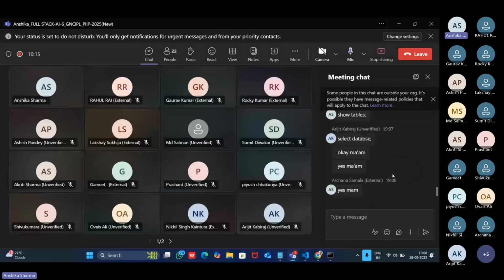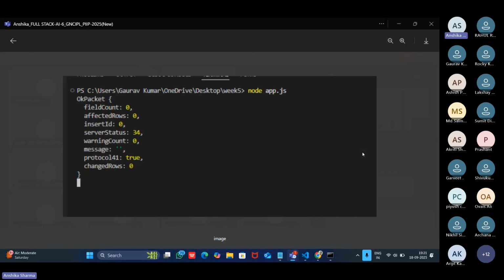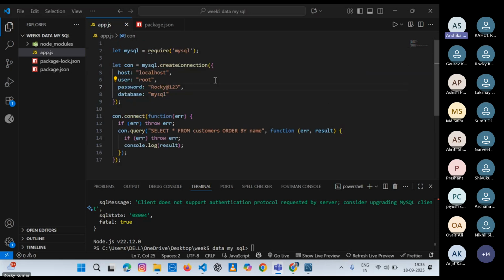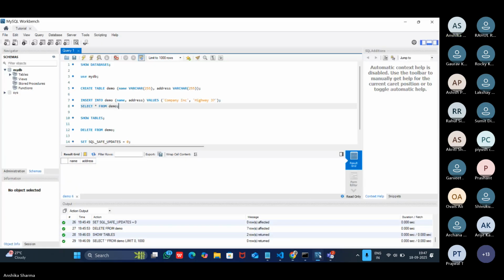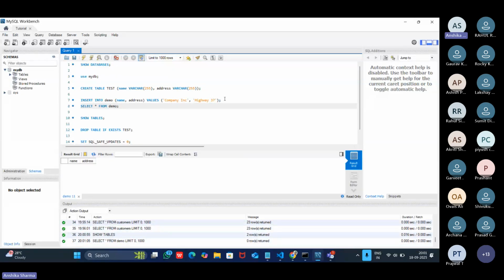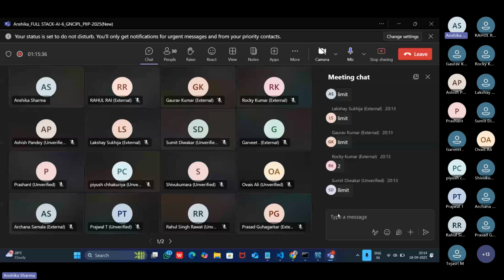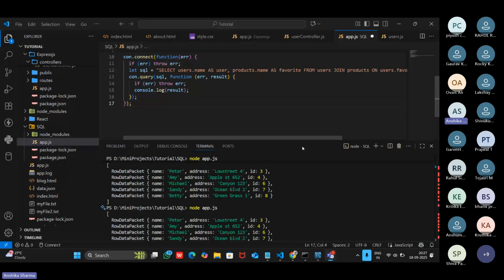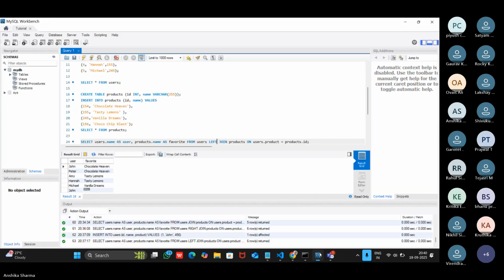internship program is designed to provide students and prof. with IR exposure and hands-on exp.